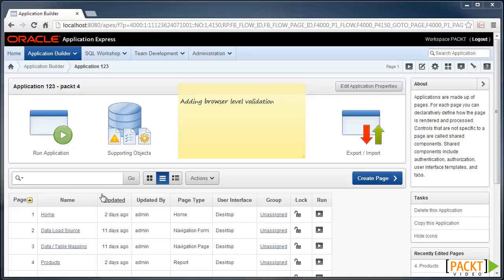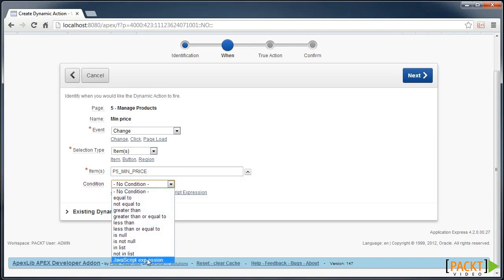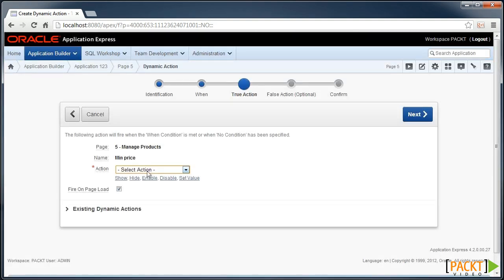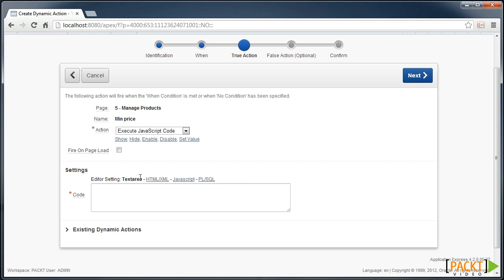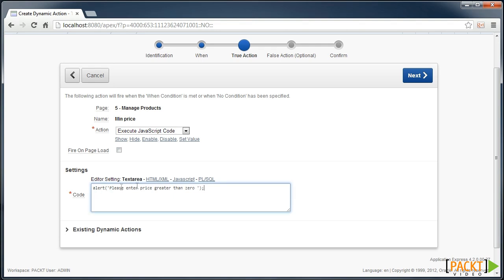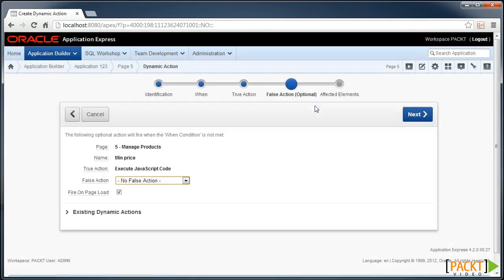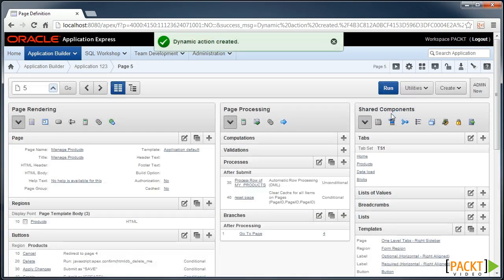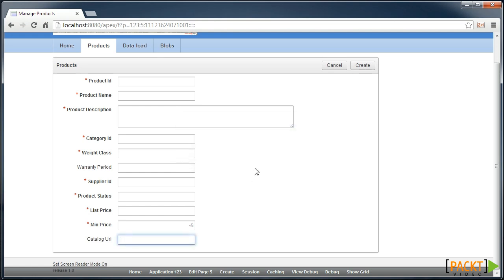Oracle APEX Techniques Tutorial: Adding Browser-level Item Validation | packtpub.com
Data quality may be improved by validating the data before page submission. Dynamic actions simplify this process. Add browser-level validation using basic JavaScript.
• Create a dynamic action to validate the price that is greater than zero
• Create an action that displays a JavaScript alert
• Demonstrate the behavior